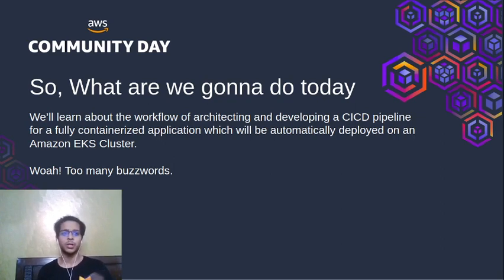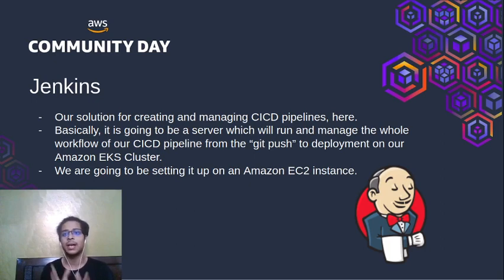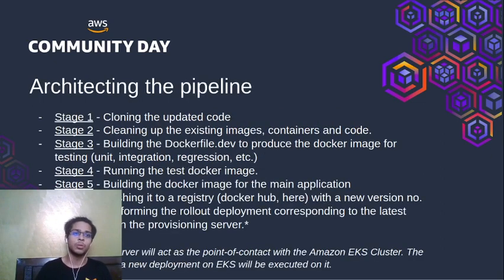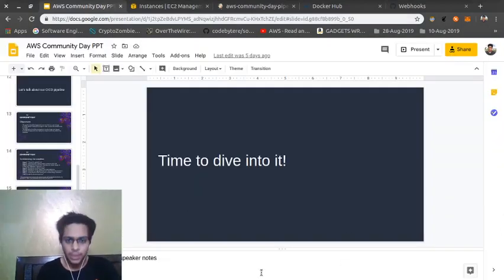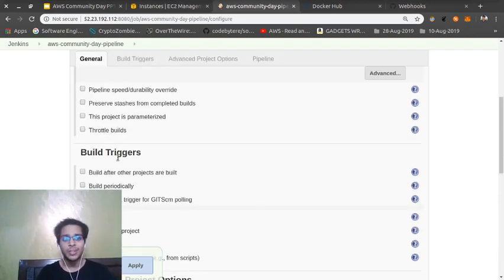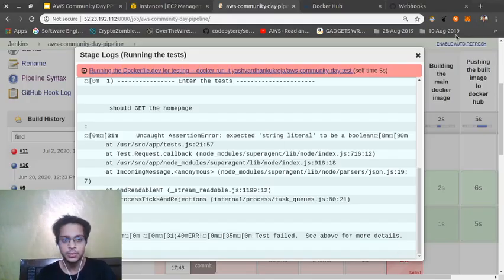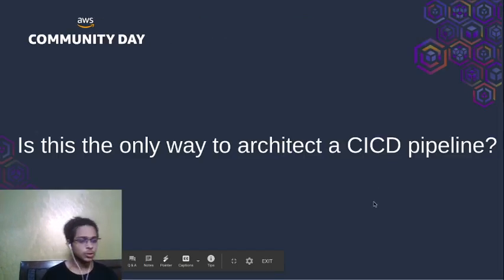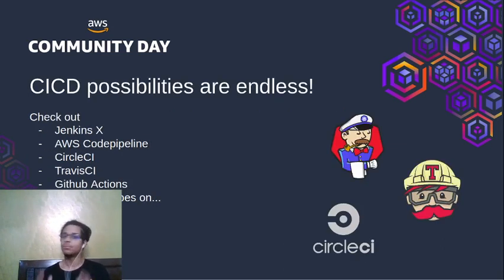Yashvardhan Kukreja: Architecting an AWS-backed CICD pipeline with EKS Cluster as deployment target